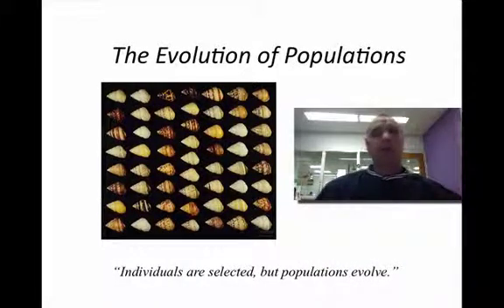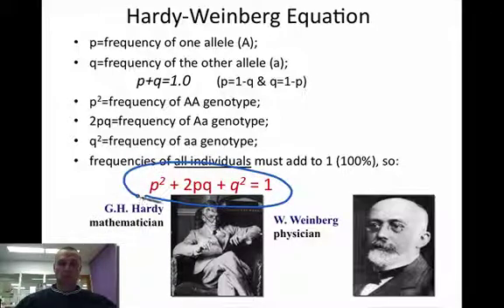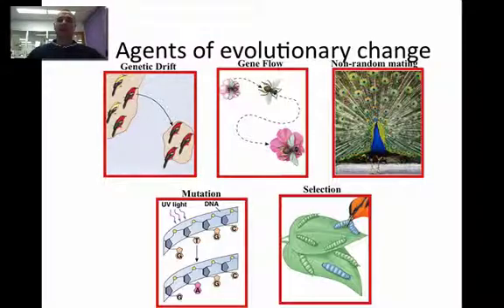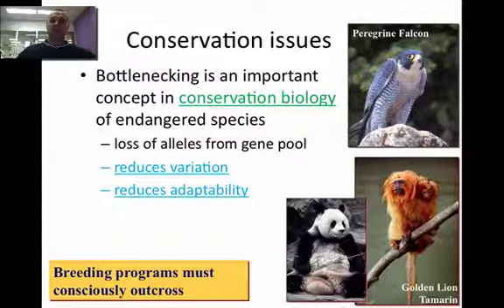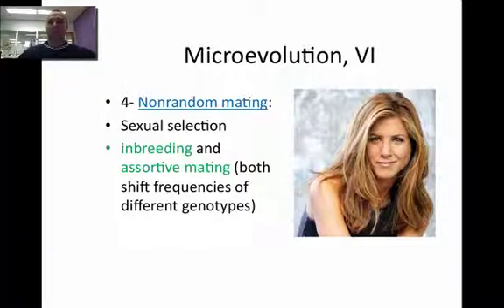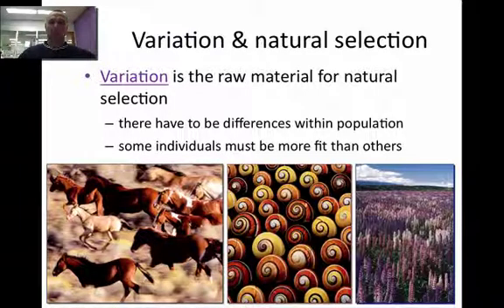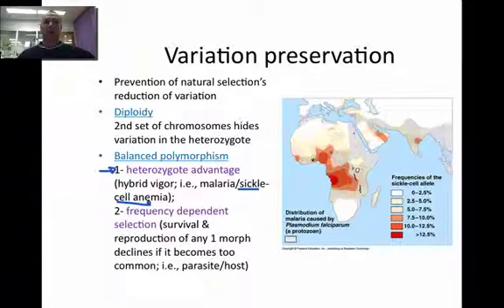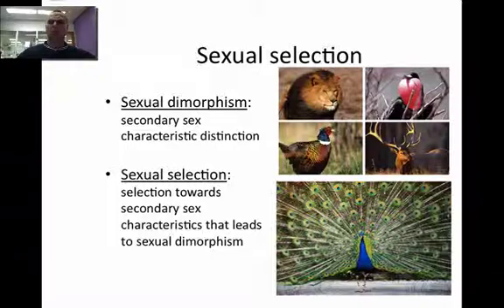Evolution of Populations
Brief description of how populations are affected by evolution.